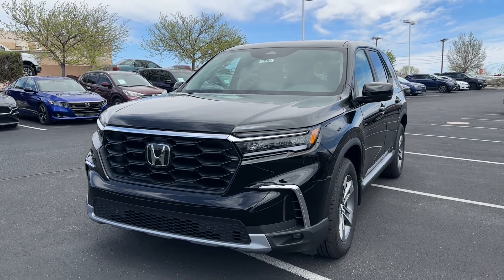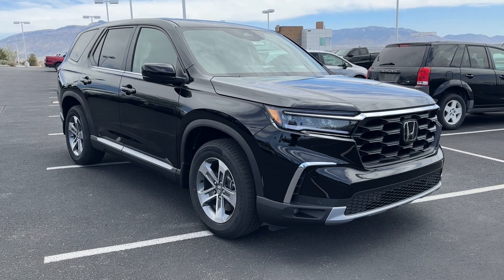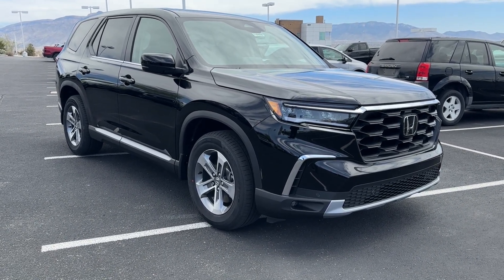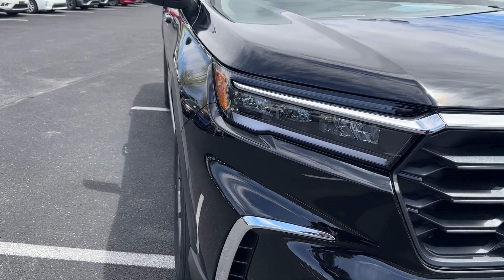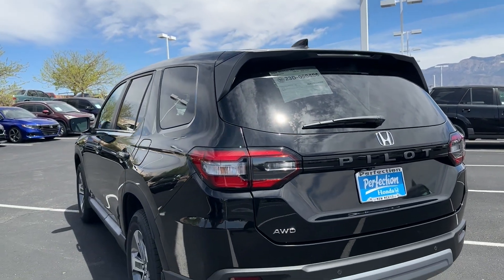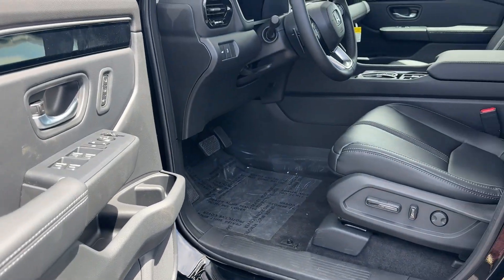2023 Honda Pilot Ex-l - Crystal Black Pearl - Walkaround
Let’s take a look at the new 2023 Honda Pilot Ex-l 7 passenger

Here's my discount link below to get yourself LED Bulbs from Auxito.